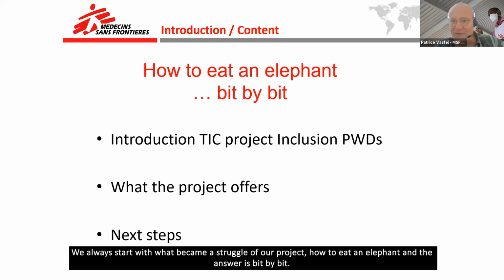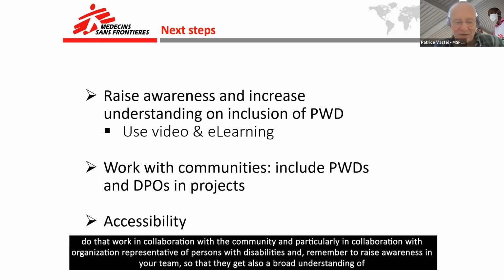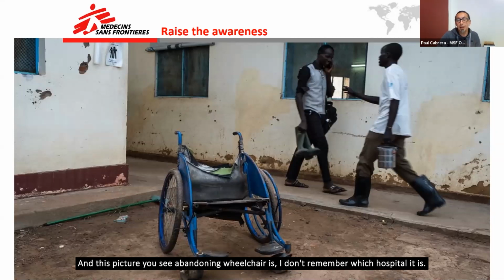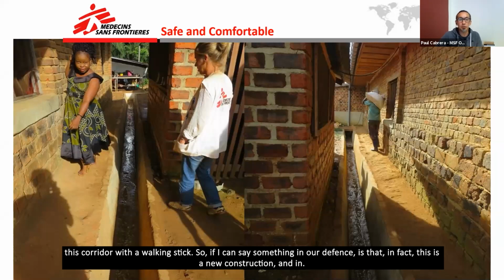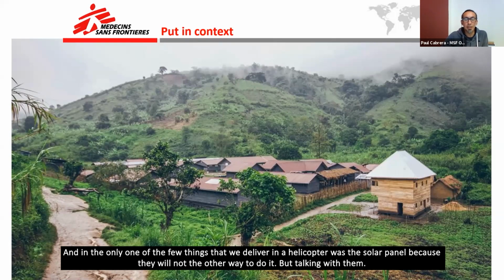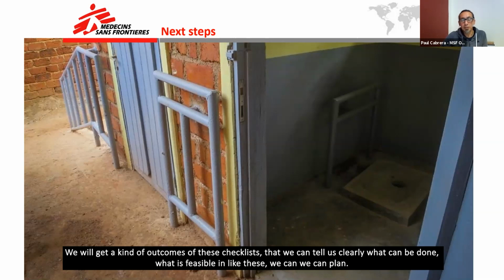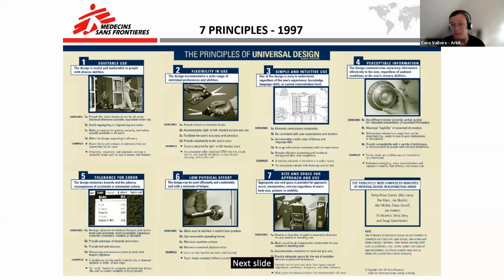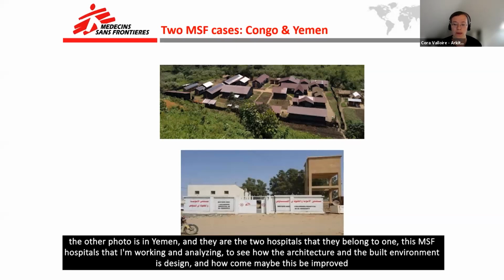Webinar on accessibility and universal design in construction 1